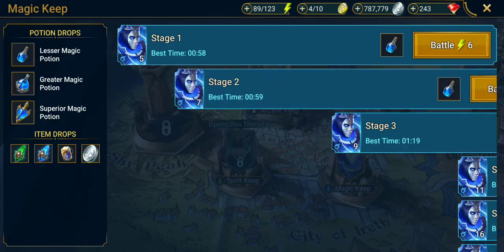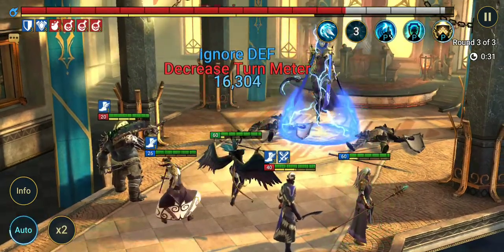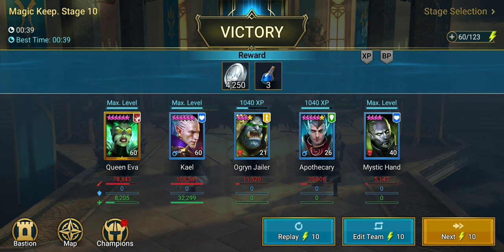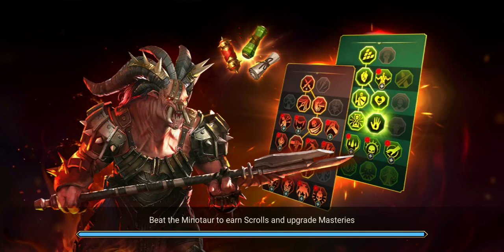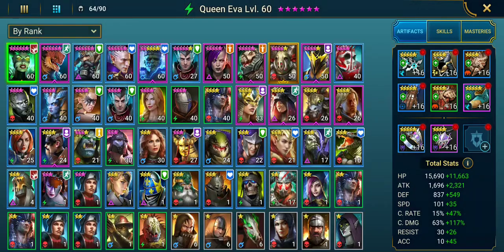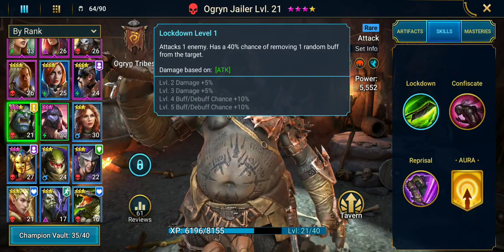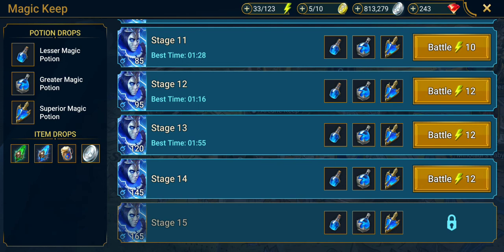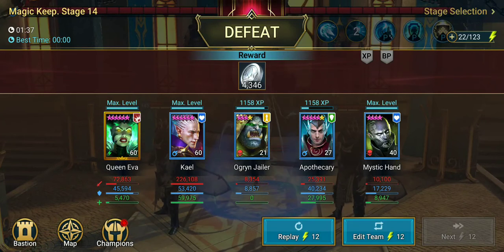[F2P] | Raid Shadow Legends Magic Keep | Keep Series | Free 2 Play Account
Today the Raid Shadow Legends Magic Keep is open, so I am showcasing my team and my strategy behind the team.  With the boss you need to bring in a champion or two that can handle the Boss's buffs.  She applies 4 big buffs on herself;
     60% Increased Defense
     50% Increased Attack
     30% increased Speed
     A HUGE SHIELD!
I have brought in two champions to deal with these buffs.
     Mystic Hand
     Ogryn Jailer

Mystic Hand is my favorite for this as he has a 3 turn Cooldown skill that steals 2 random buffs with a 100% chance to land, assuming the accuracy check wins.  Additionally his A1 has a chance to land a block buffs debuff.  This is GOLD in the Magic Keep!

In Raid: Shadow Legends then Keeps are where you earn potions to ascend your champions.  Each Keep has a unique boss that has unique difficulties to take down.  To effectively handle the Keeps your Free 2 Play account should have champions that are specifically setup and used to counter each boss.

Let me know Comments below what you think of the game play!